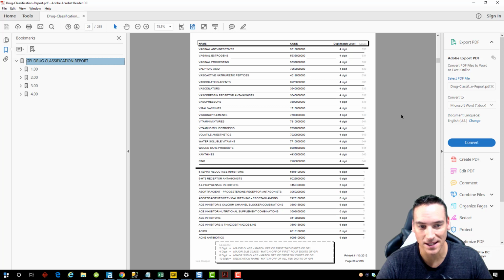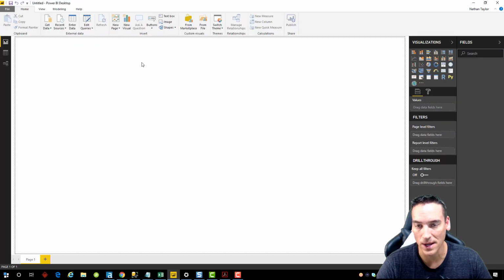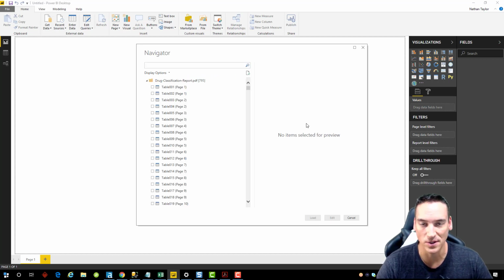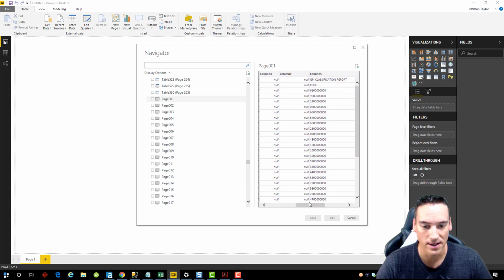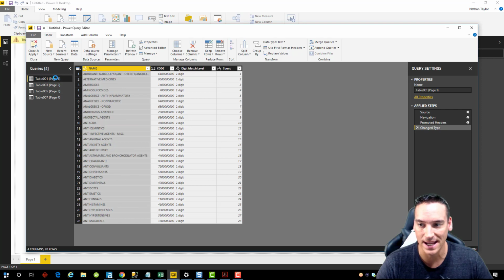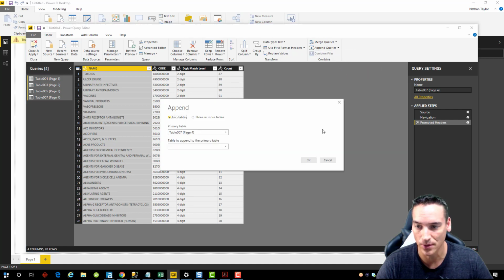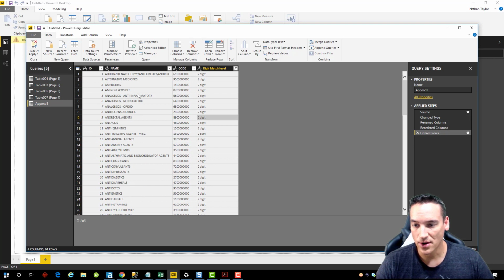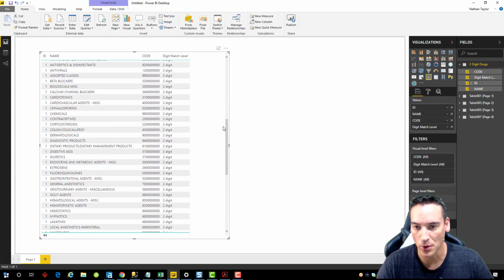Power BI - Intro to the PDF Connector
In this video, we'll go through the steps to import data from a PDF using the new PDF connector in Power BI Desktop.